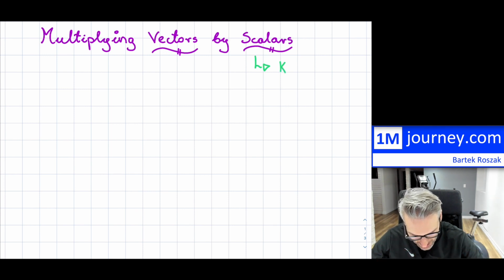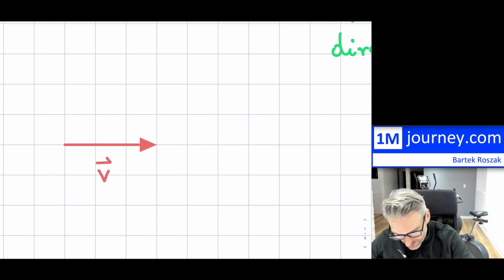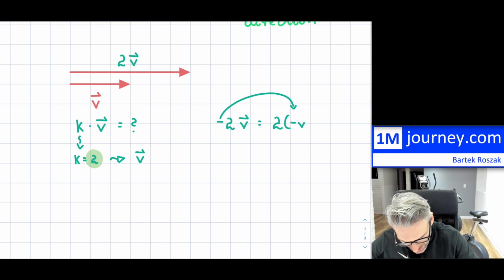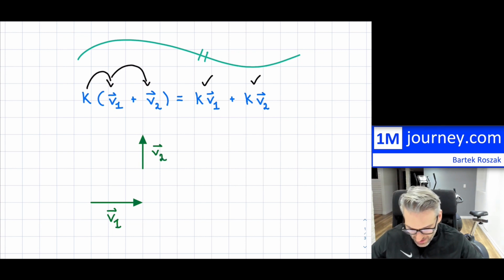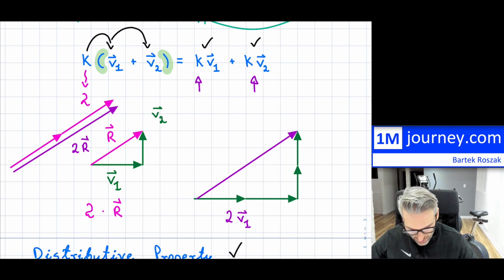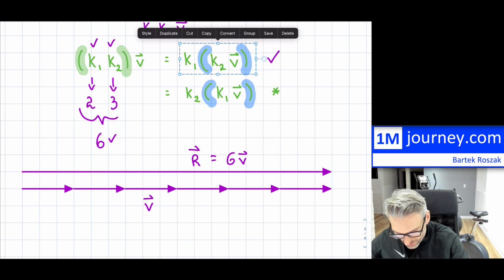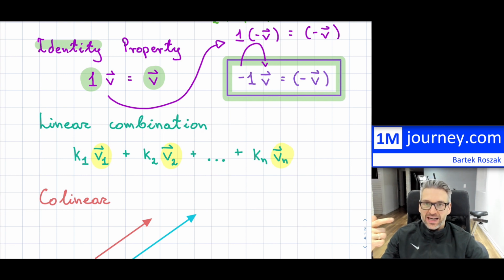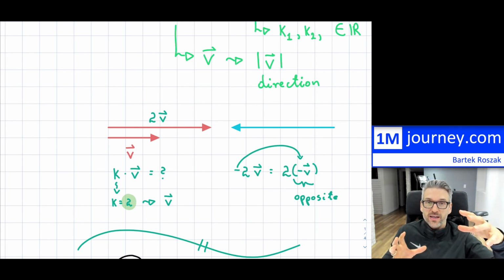Grade 12 Vectors - Multiplying Vectors by Scalars